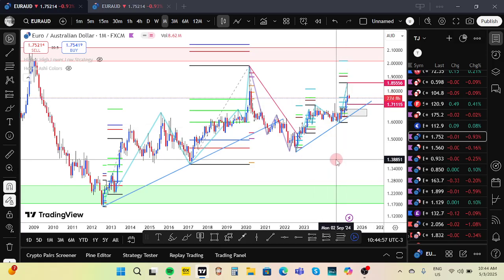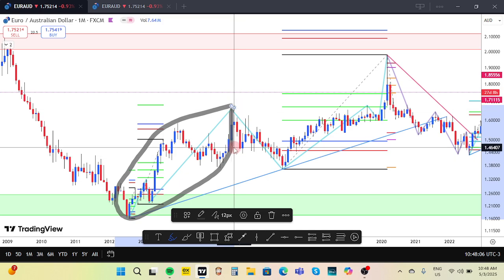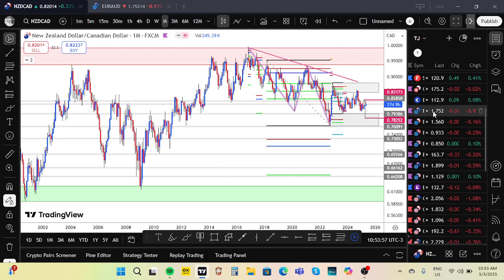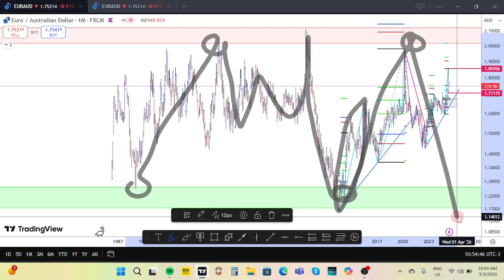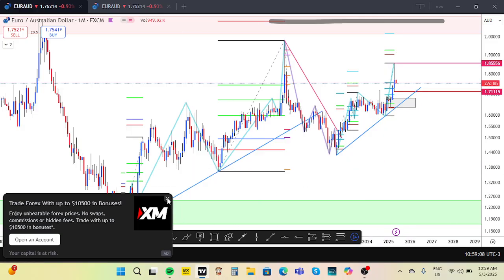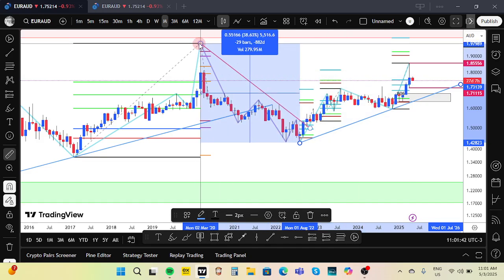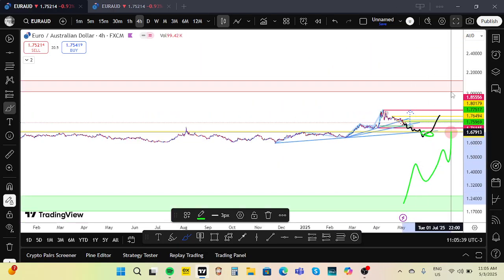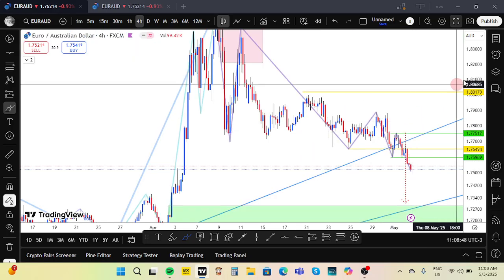Alignment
In this video i talk about why as a beginner analysis and trader you should always align your analysis and trading in the direction of the MONTHLY BAND AERAS.